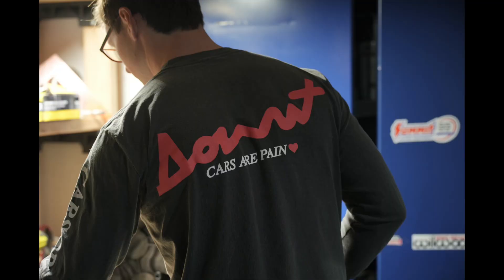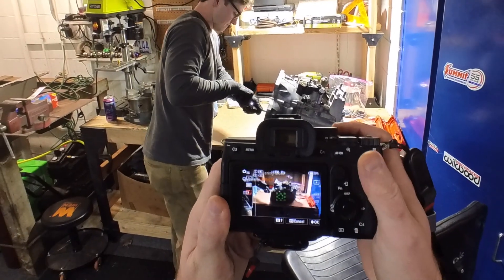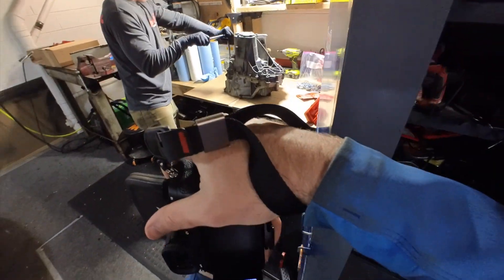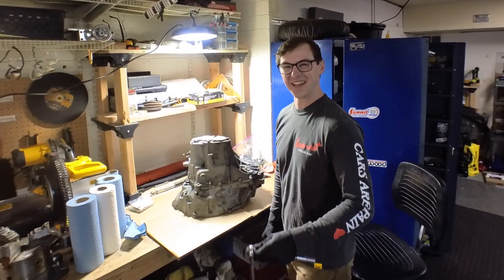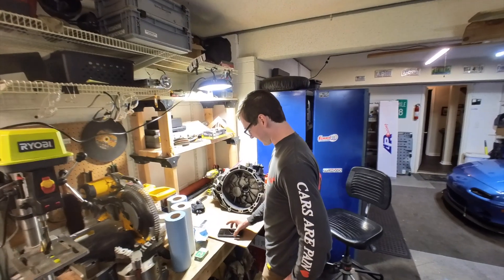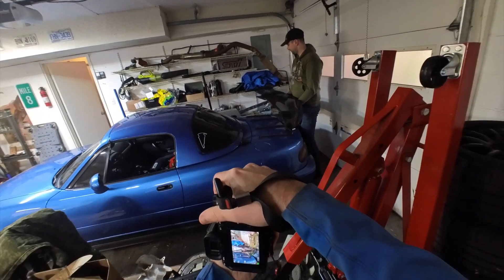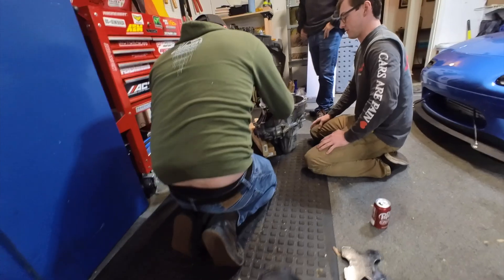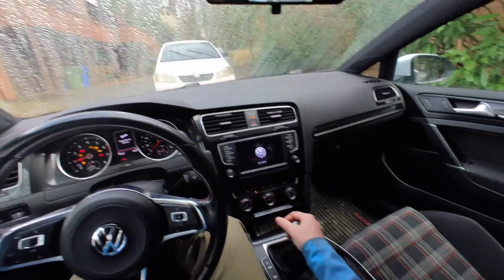Rainy Saturday Garge Photo Shoot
Just another lazy edit from Cars & Condiments, because reasons.